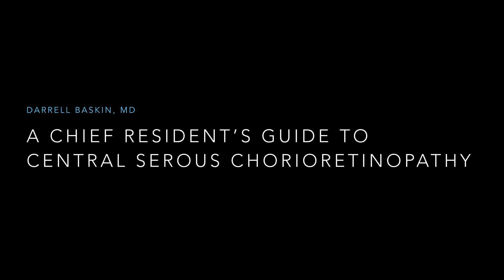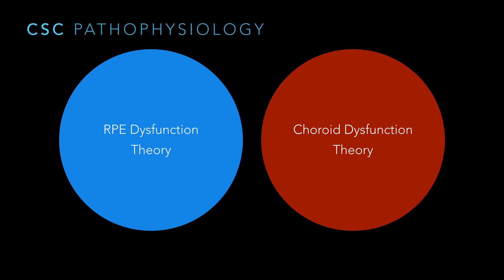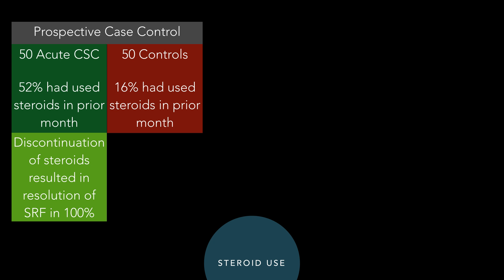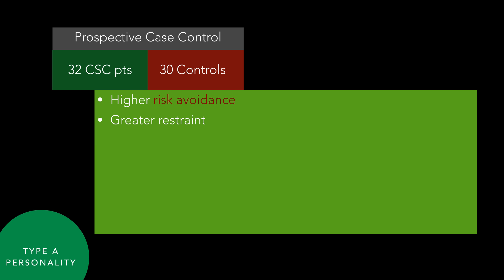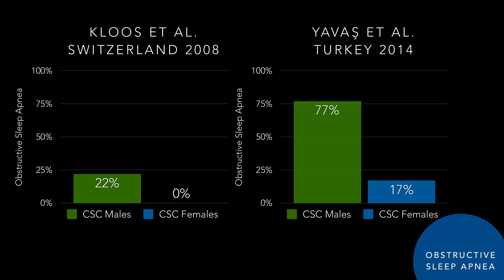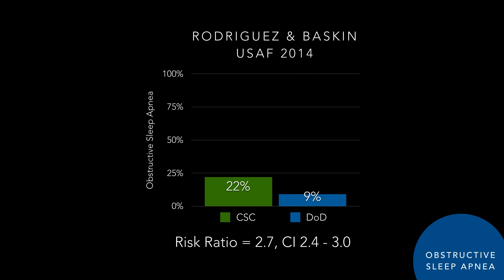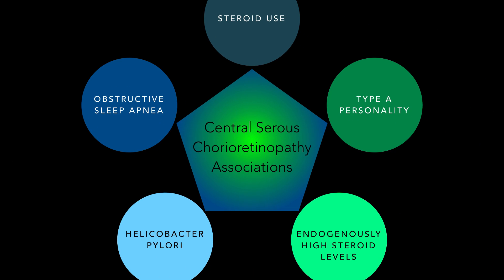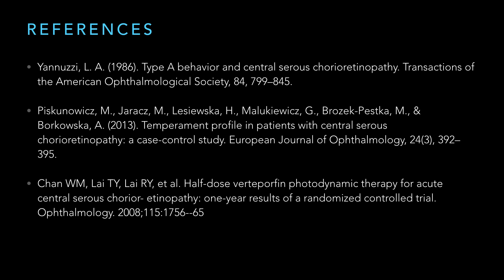Central Serous Chorioretinopathy Part 1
This is the first of three lecturettes on the topic of central serous chorioretinopathy (CSC).  The intended audience includes ophthalmology residents or anyone who would like to brush up on CSC.  This lecture is not primarily based on the AAO's BCSC series, but rather it draws primarily from the ophthalmic peer-reviewed literature on CSC.  As such, it is more clinically-oriented than it is towards mnemonic or test-taking pearls.  It may also be useful to the layperson.  Please let me know if you see any errors that I should address.  As always, enjoy!